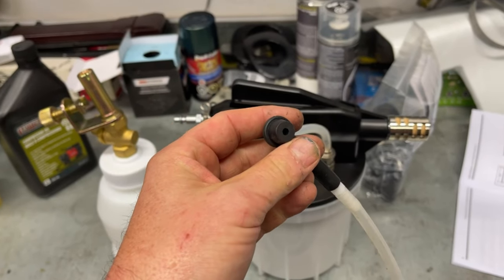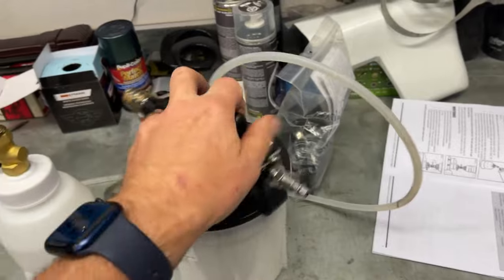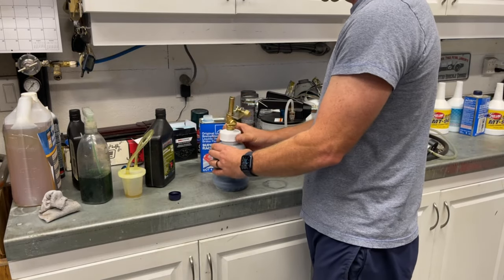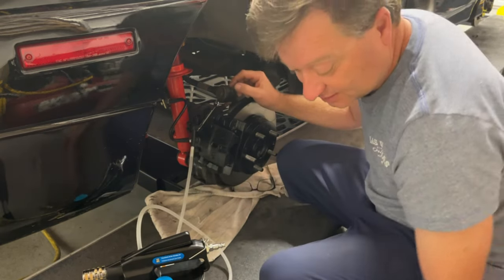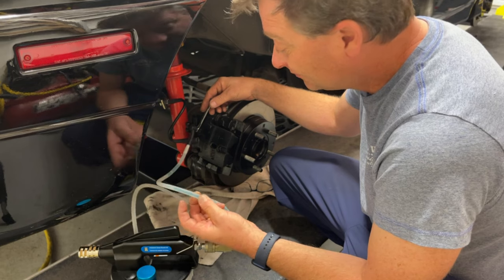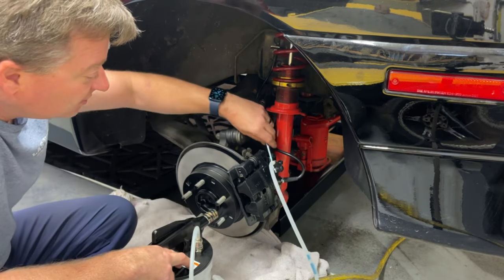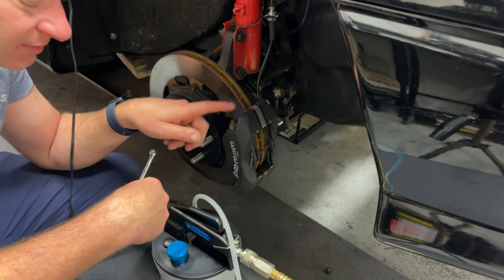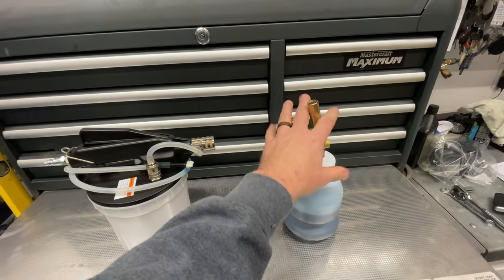Slick Vacuum Brake Bleeder/Flush Tool! \\With Wilwood brakes too!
After the brakes are installed it is time to flush/bleed them.  I have a new vacuum bleeder tool that I use for the first time.  The video includes a demonstration in bleeding brakes with it and a review.